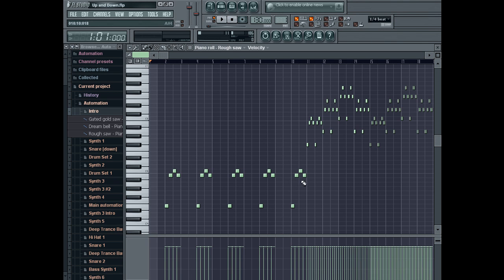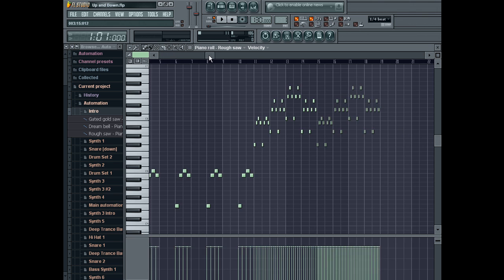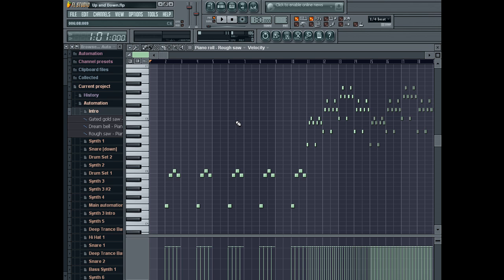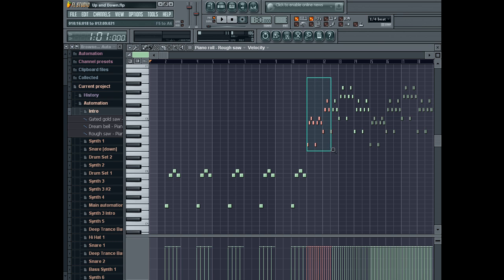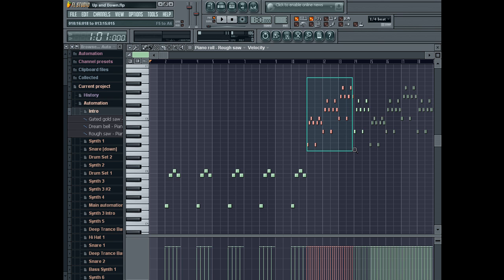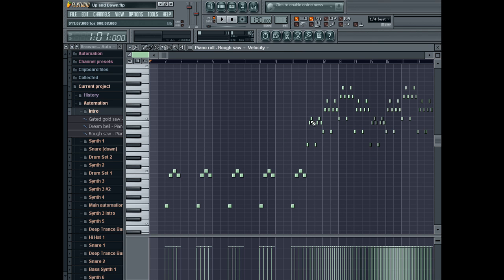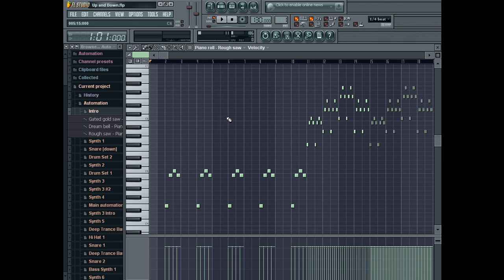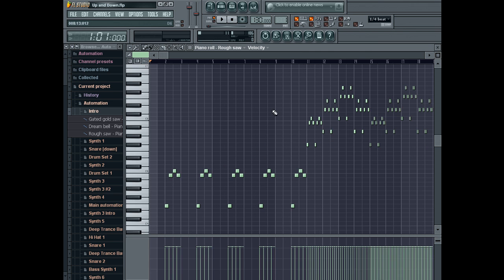How to: Navigate A Bit Easier In The Piano Roll [FL Studio 8]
In this video, I show you a little shortcut in FL Studio 8.

FL Studio...
I figured I'd show you guys a little shortcut in FL Studio. Enjoy.